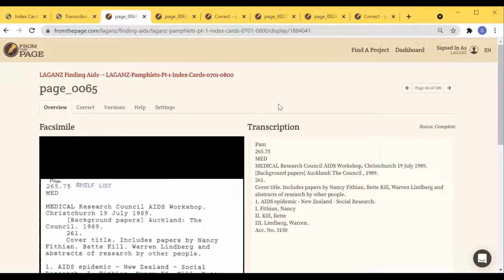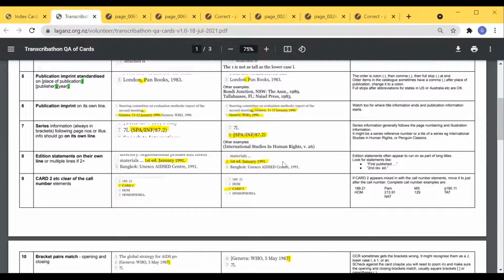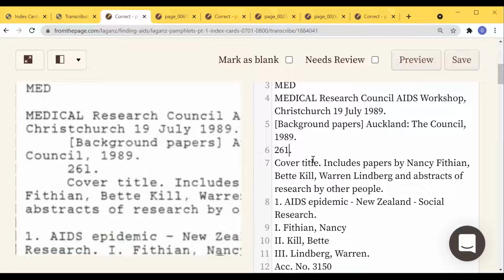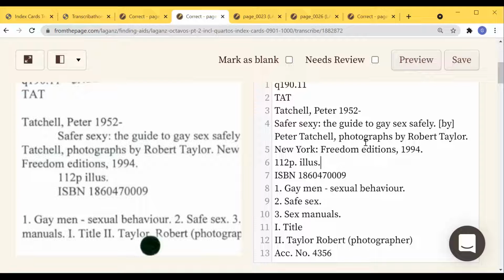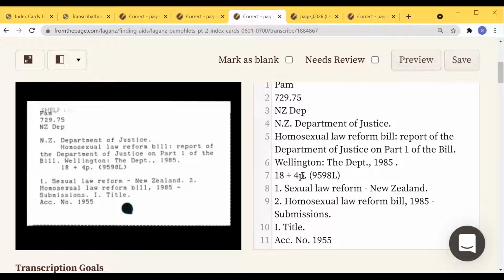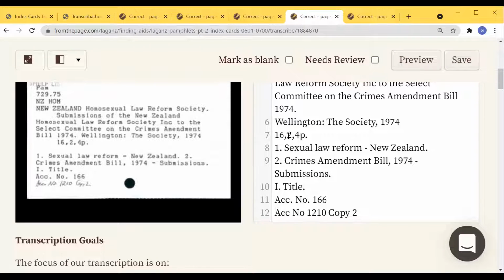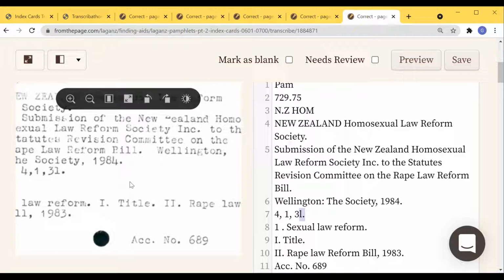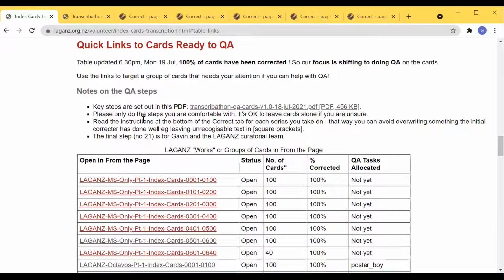LAGANZ Transcribathon - QA part 2 - Pages and Leaves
A tricky aspect of correcting cards was the lower case "l." (short for "leaves" of paper) being incorrectly recognised as a numeral 1 in the page numbering element of the index card text.

Visit the LAGANZ website for more information about the QA steps in the LAGANZ Index Cards Transcribathon